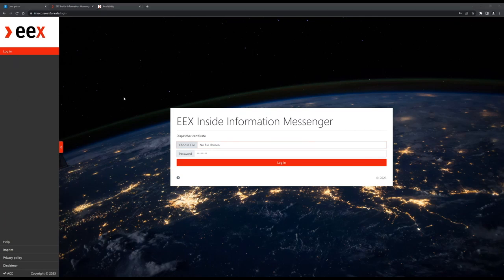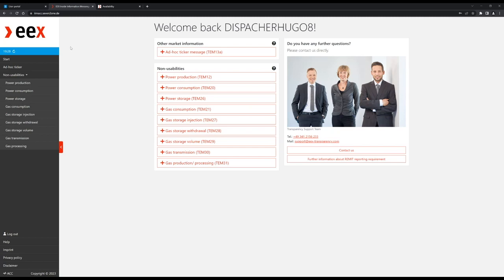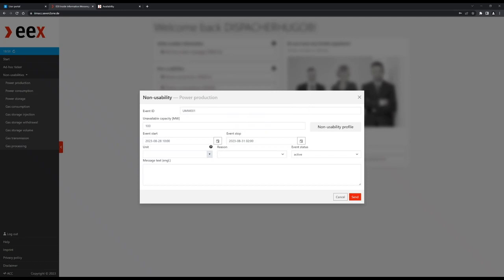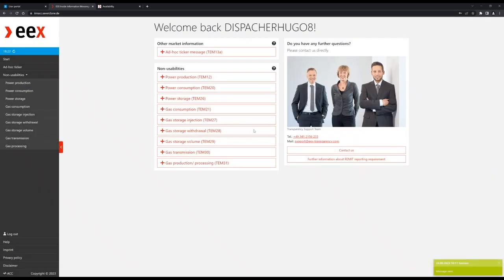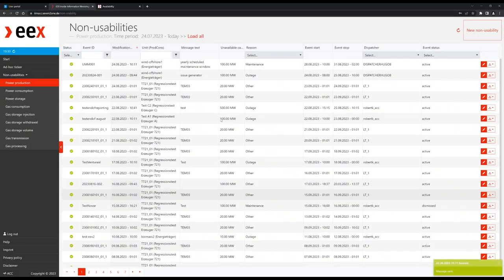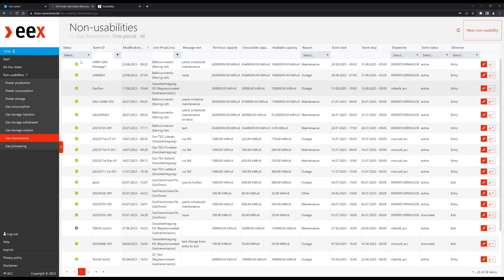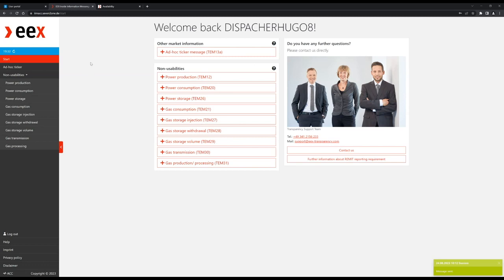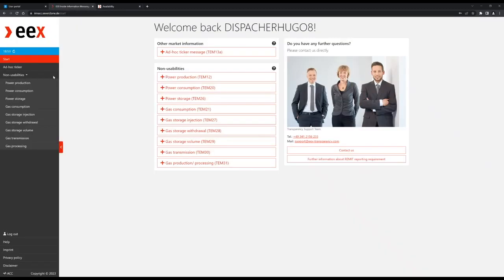Tutorial: EEX Inside Information Messenger (IIM)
The Inside Information Messenger (IIM) is a browser-based, easy-to-use reporting tool for market participants to fulfill their REMIT obligations. It can be used as standard reporting tool or as a backup solution for existing back office reporting solutions. Watch the demo and find out how easy it is to use the IIM.